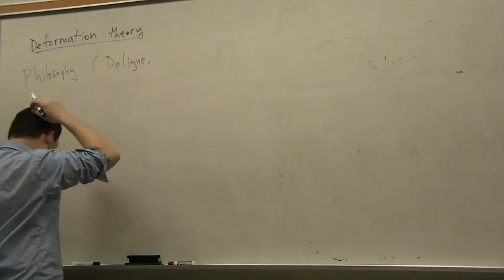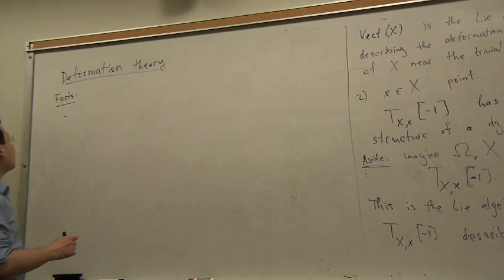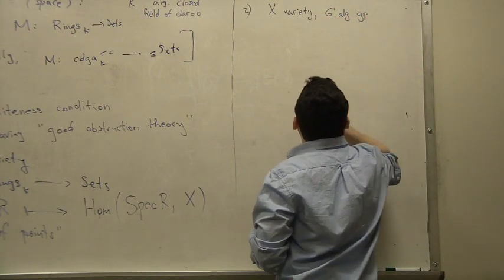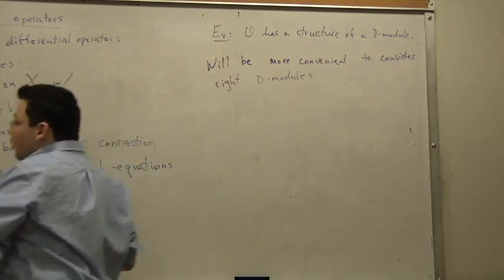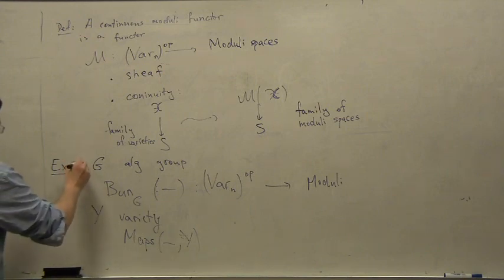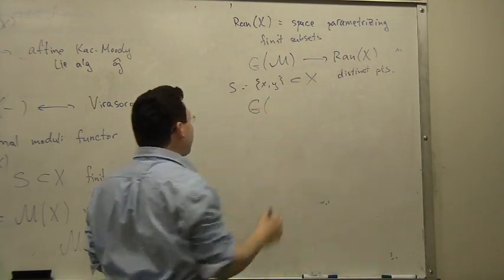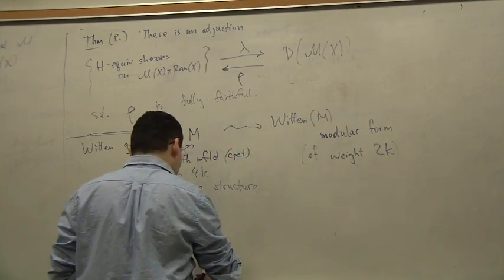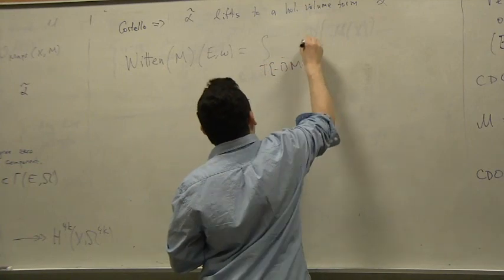Geometric Applications of Infinite Dimensional Representation Thry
Speaker: Dr. Nick Rozenblyum (Northwestern University)

Title:  Geometric Applications of Infinite Dimensional Representation Theory

Abstract:  We will describe an approach to studying a certain class of
moduli spaces, such as the holomorphic sigma model and the moduli
space of principal G-bundles for an algebraic group G, using infinite
dimensional representation theory.  To each such moduli space, we
associate an infinite dimensional Lie algebra which governs its infinitesimal
structure.  Using such techniques, we will give a geometric construction of
the vertex algebra of chiral differential operators and use it to construct the
Witten genus of a string Kahler manifold.